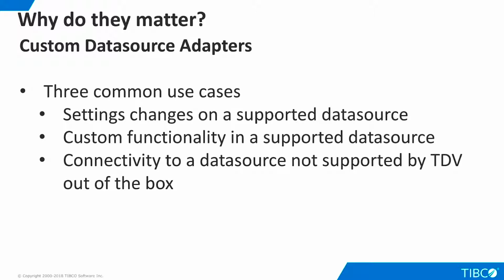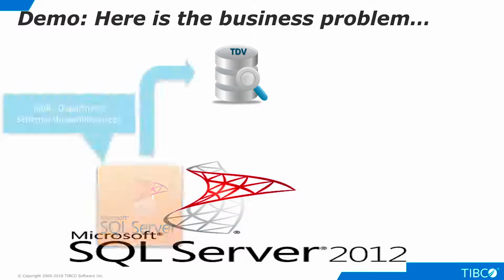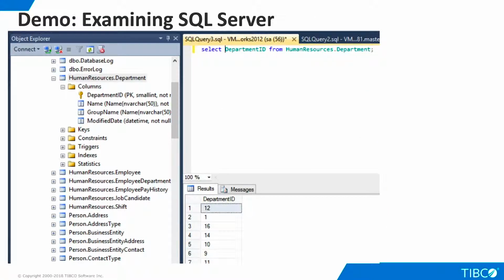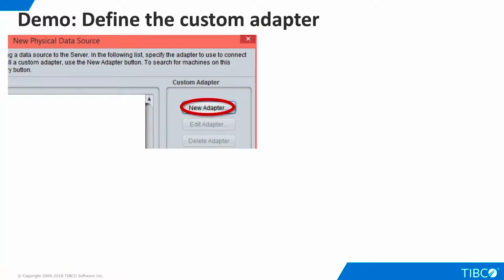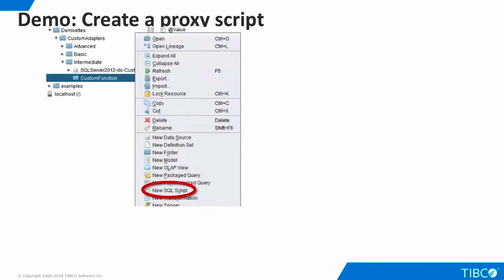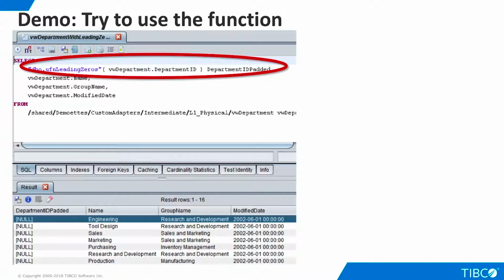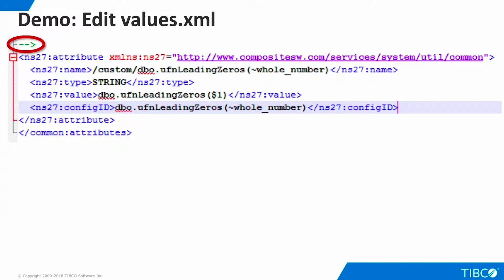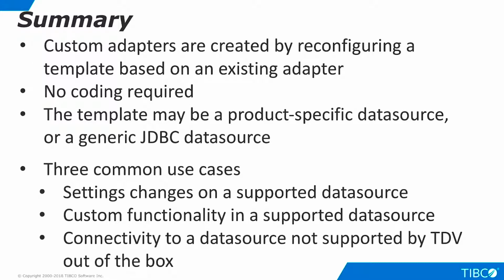TIBCO Data virtualization video tutorials Custom Adapters intermediate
TIBCO Data Virtualization - Intermediate - How to create a custom data source adapter.